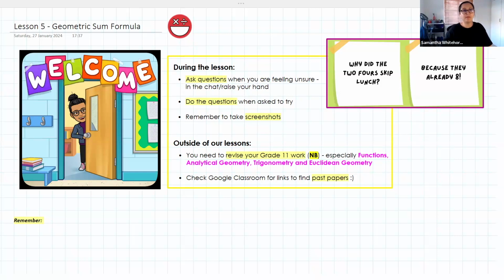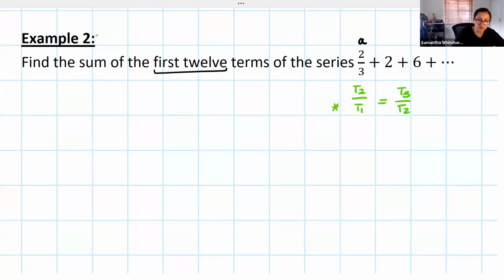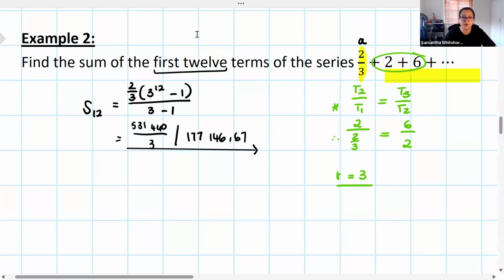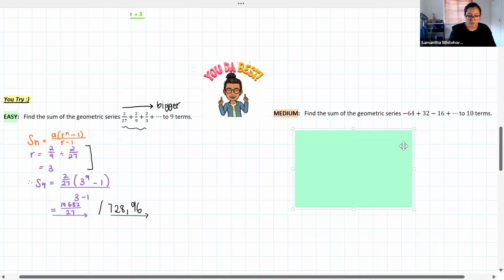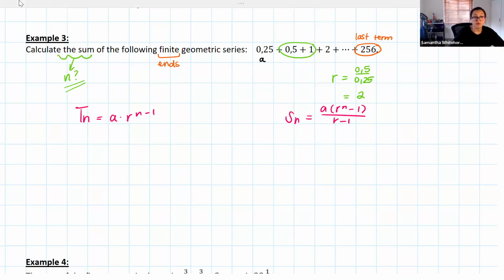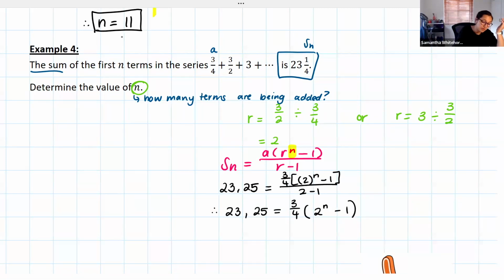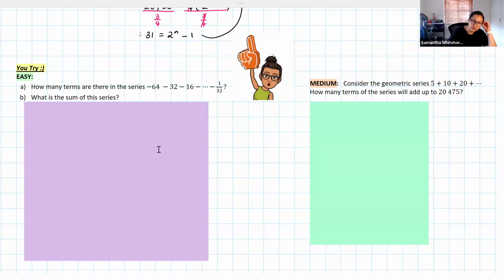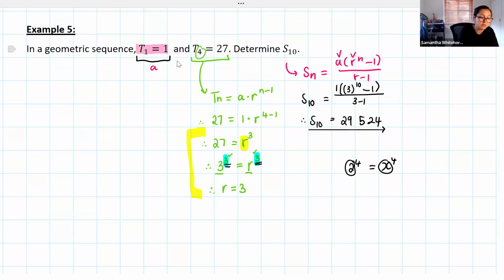Grade 12 - Sequences & Series (geometric sum formula)